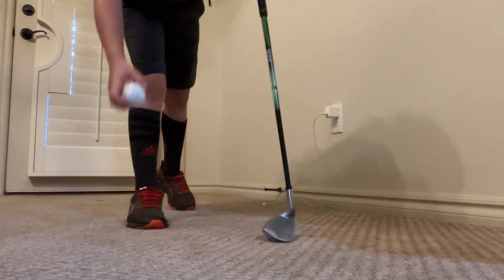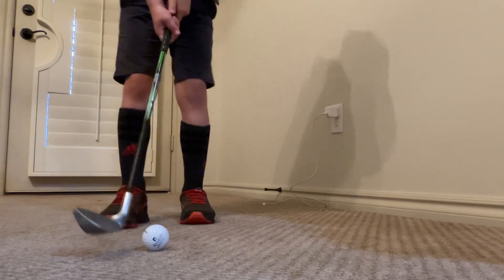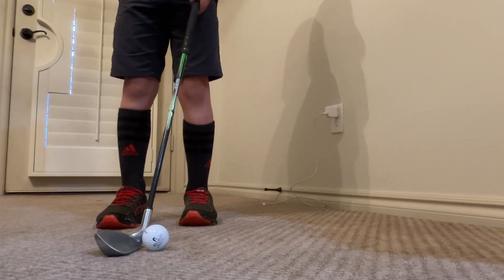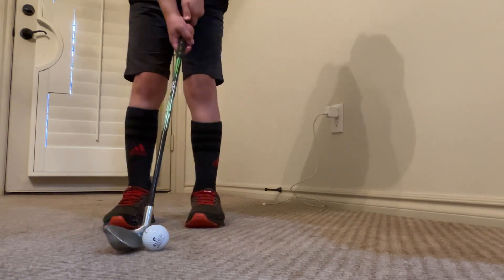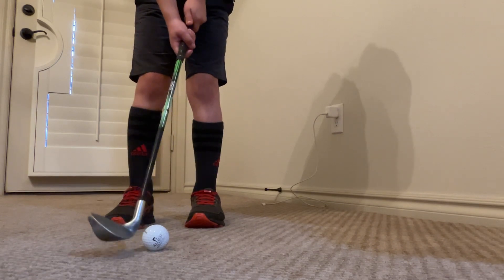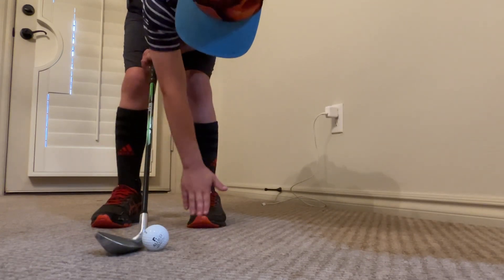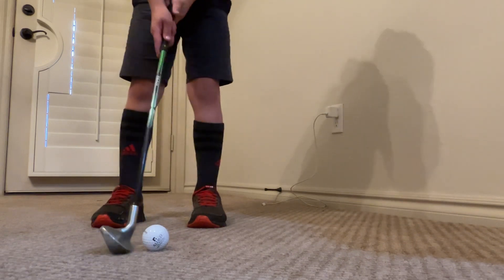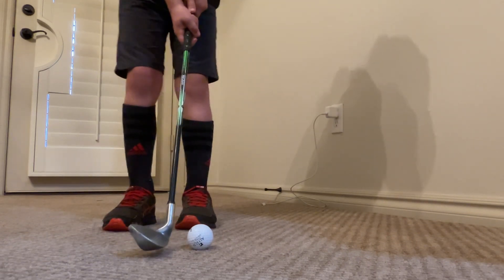June 13, 2023